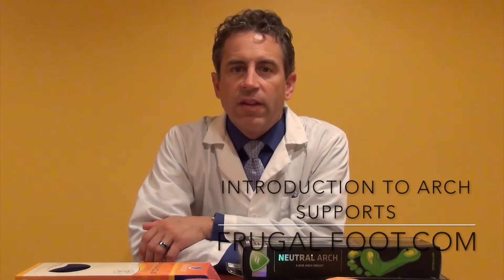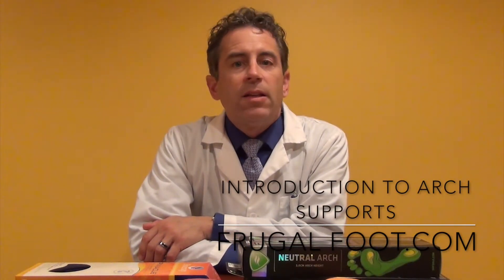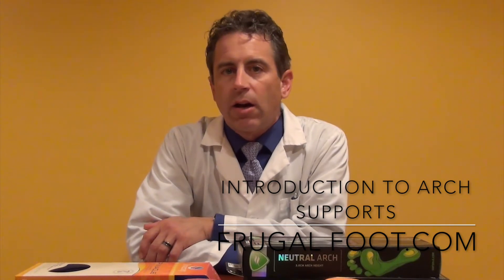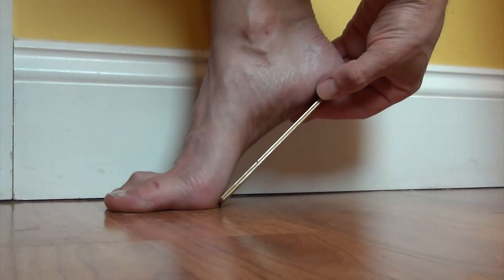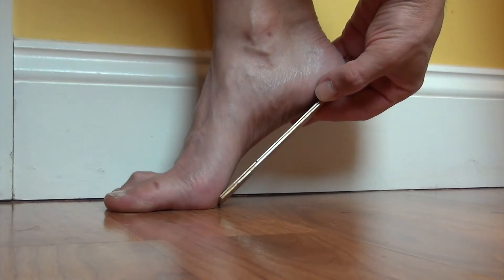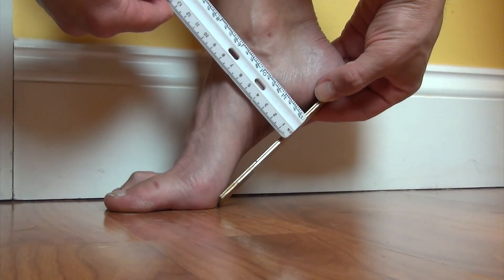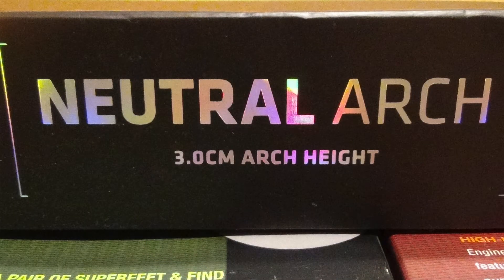How to measure your arch height - an intro to arch supports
This is the first of a number of videos where I will be discussing over the counter arch supports that I am familiar with.  Hopefully these videos will help you learn more about the products themselves and guide you in finding an insert that works with your arch type.

We are a participant in the Amazon Services LLC Associates Program, an affiliate advertising program designed to provide a means for us to earn fees by linking to Amazon.com and affiliated sites.  This helps finance the costs of maintaining this website and service to you.  We appreciate and thank you for your efforts in helping Frugal Foot get the word out.